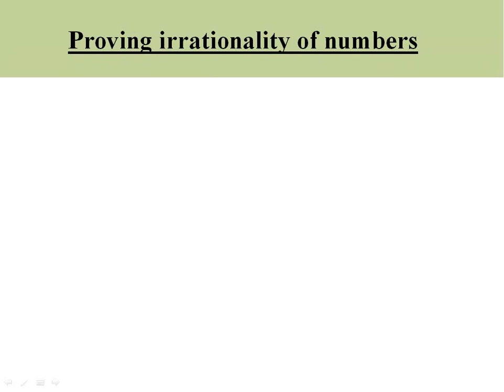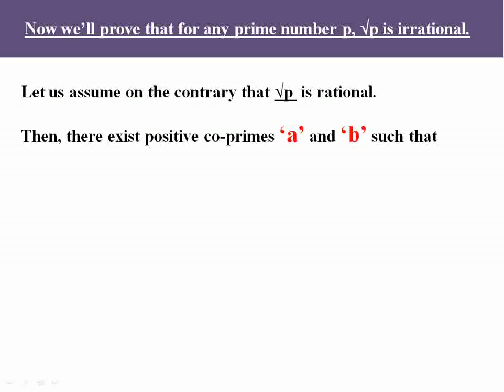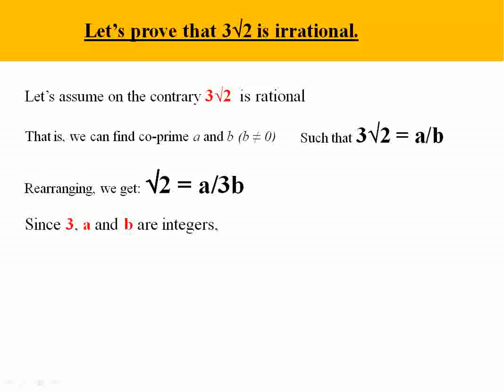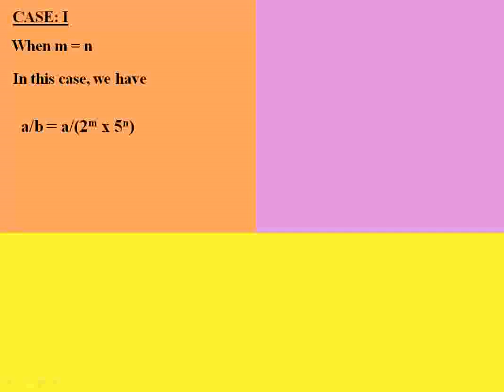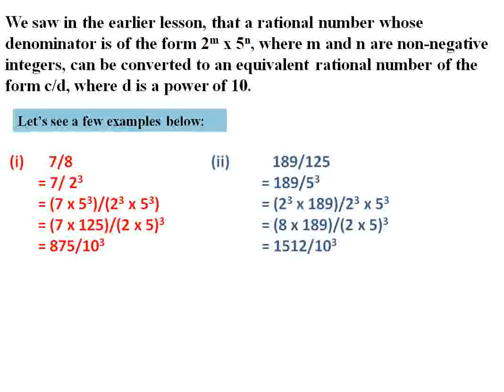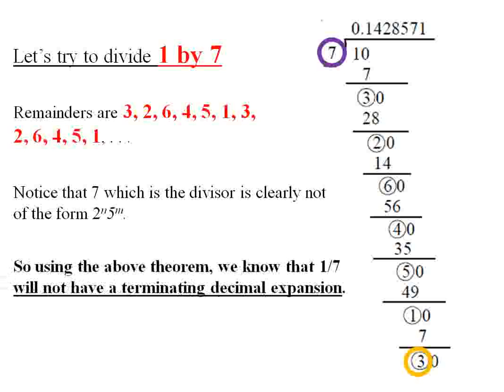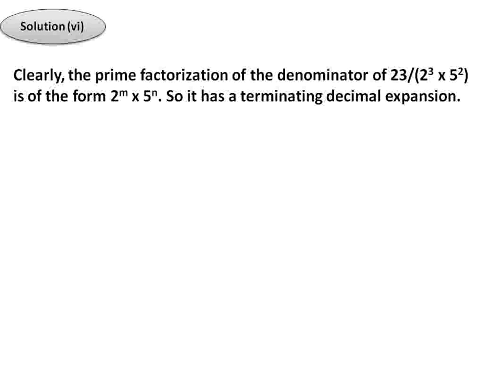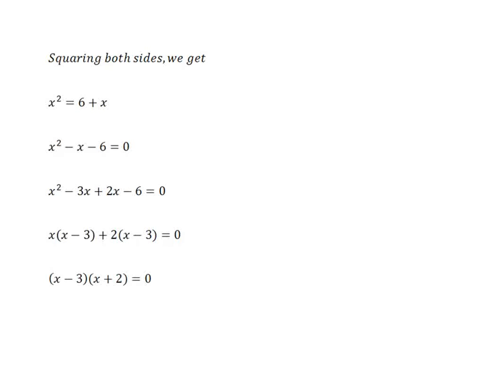Revisiting Irrational Numbers